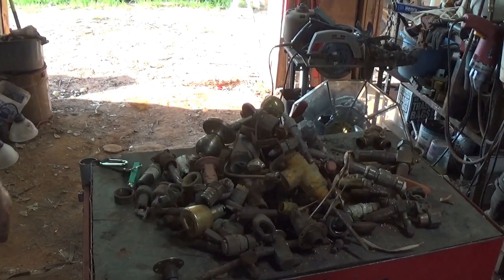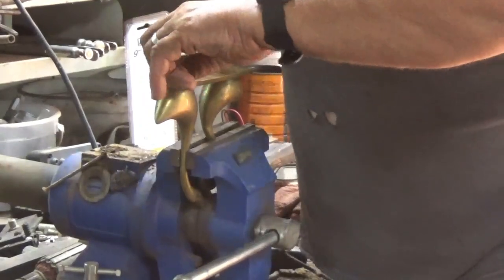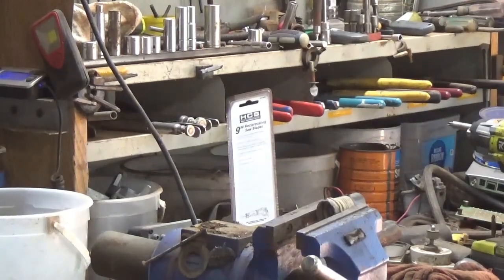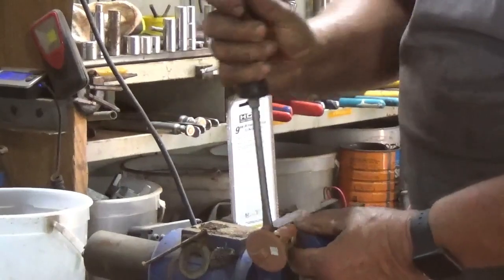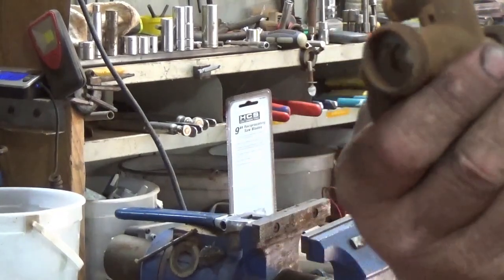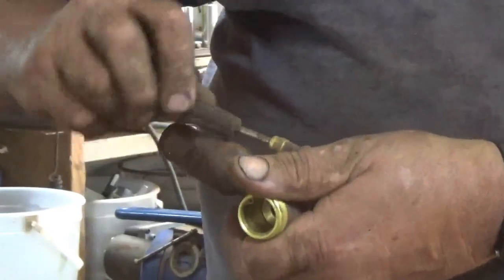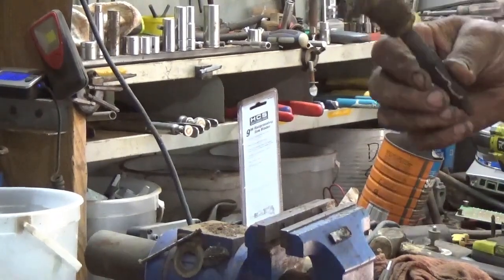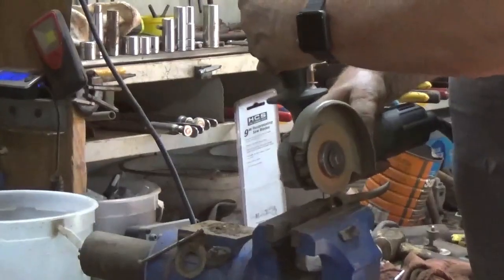Cleaning up some dirty Brass odds and ends to get Clean Brass